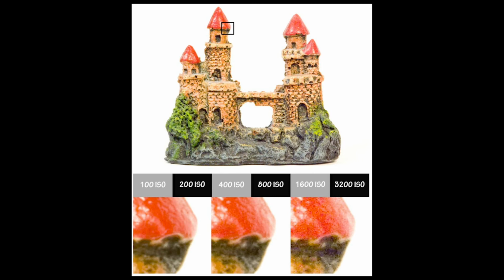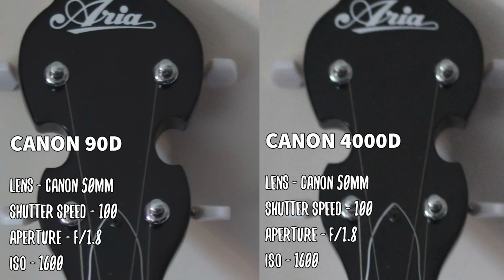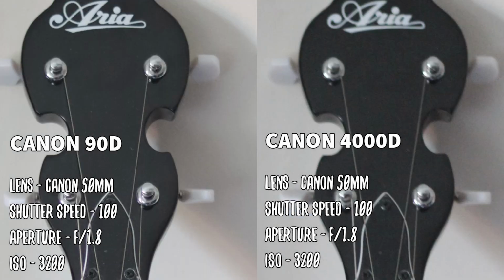ISO Explained! - What is ISO? - Photography Basics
In this video I talk about what ISO is and how you can use it to your advantage when taking photos. I also talk about how the ISO works so that you can understand the in's and out's of your camera.

00:00 - Intro
0:11 - What is ISO and what does it do?
0:49 - Noise
1:55 - Camera Processor
3:23 - Outro